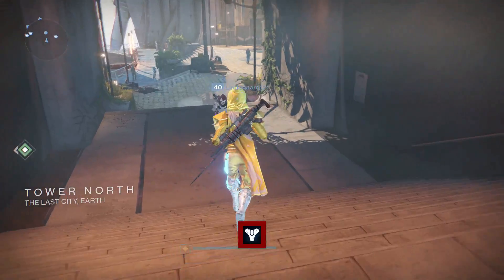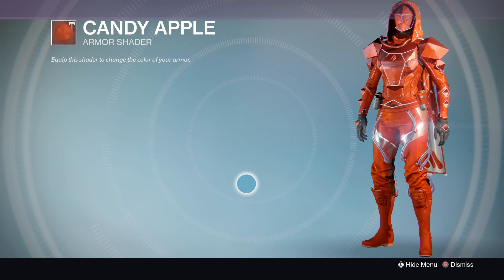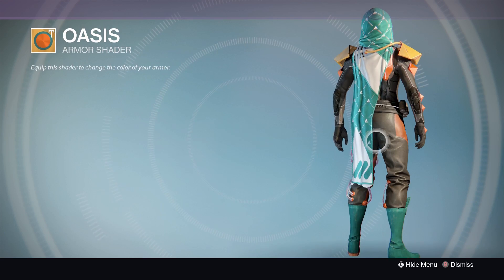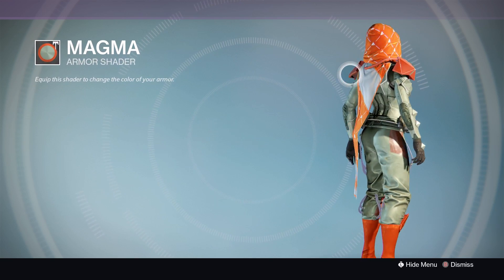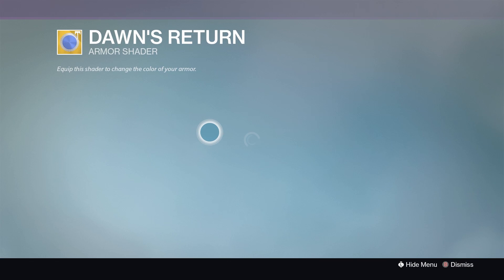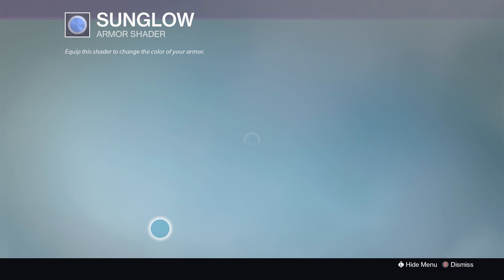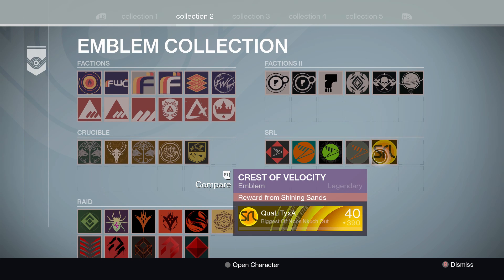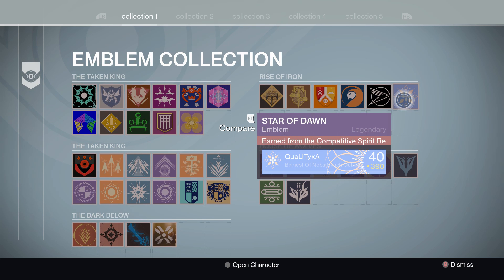Destiny - All NEW Dawning Shaders And Emblems!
Destiny: All Sparrow Racing 2016 Shaders and Emblems!